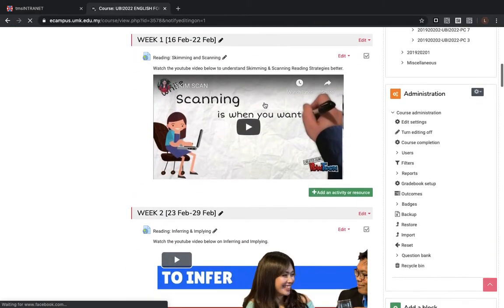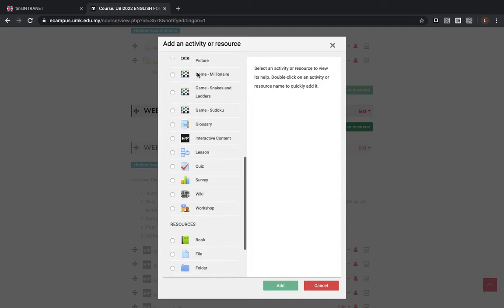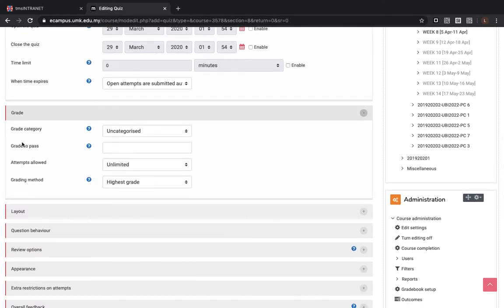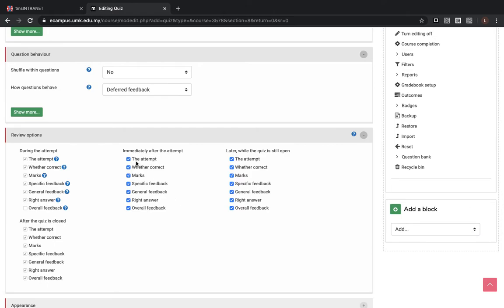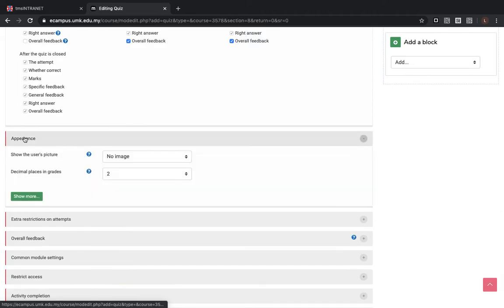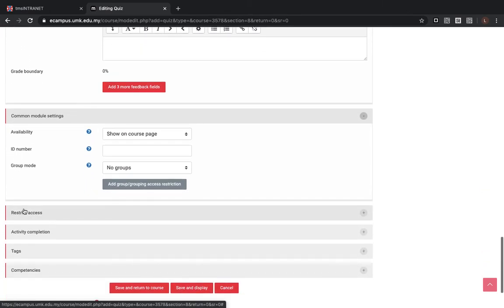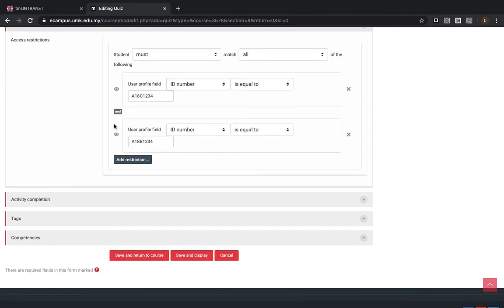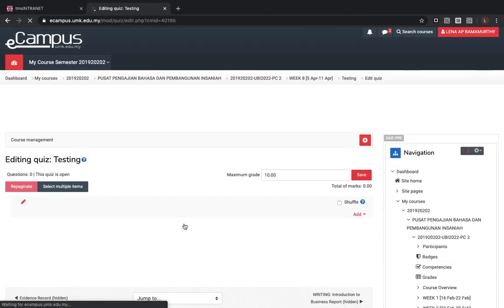Nailed it Quiz 02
UMK E-campus Tutorial (E-assessment):

How to set up a quiz?

Note: This video is a part of the sharing session from Universiti Malaysia Kelantan's (UMK) Hangout Meet dated 30 March 2020 (10am-11am). The main purpose of the session is to share the e-assessment feature in UMK's e-learning platform with the academicians.

For easy access, you can also click the links below for the rest of the related parts.